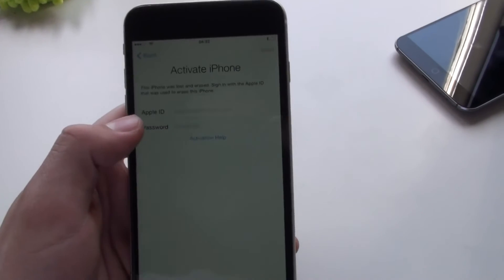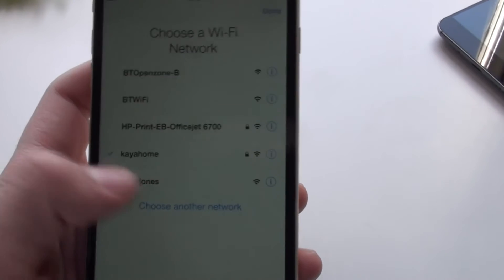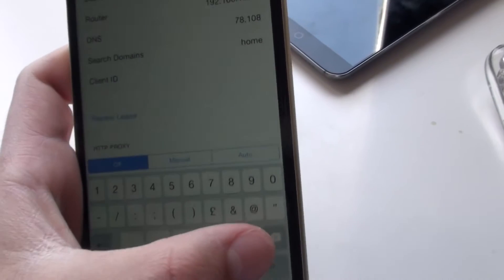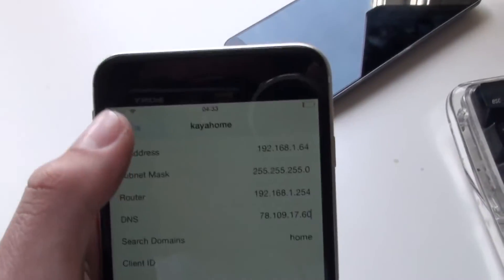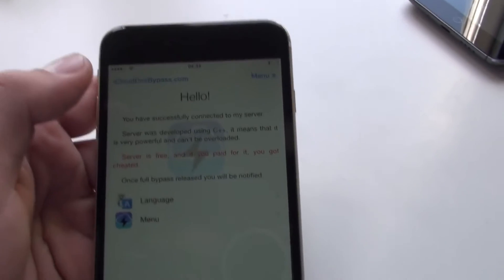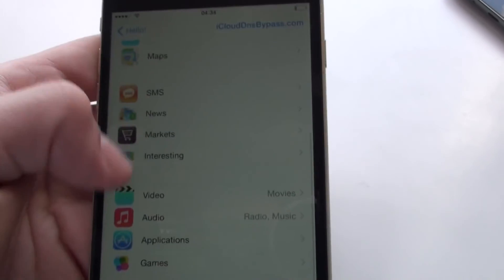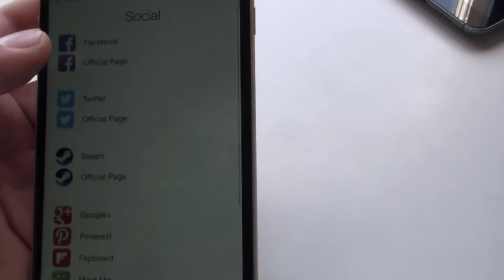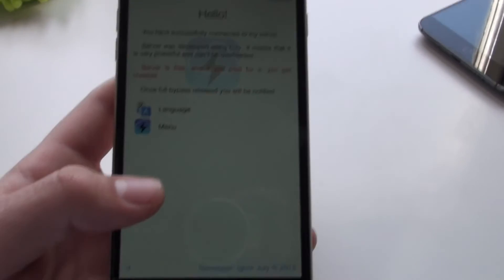New Official iCloud Activation Bypass - iOS 8.4 Tutorial!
This is the only official working iCloud Bypass system allowing you to access some of the features on your phone, giving your bricked phone some use.
THANKS!!!

IF IP ADDRESSES IN VIDEO DON'T WORK TRY ONE NEAREST TO YOU :)
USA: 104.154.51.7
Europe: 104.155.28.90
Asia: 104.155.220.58